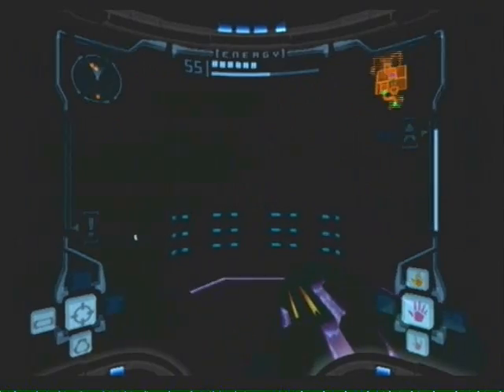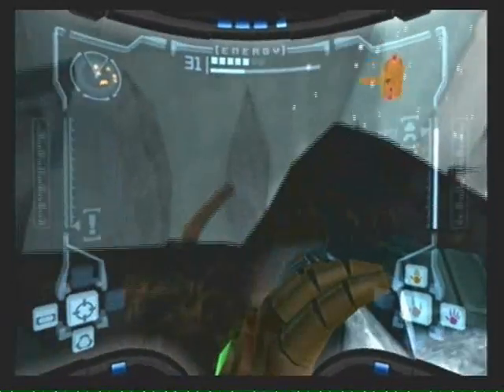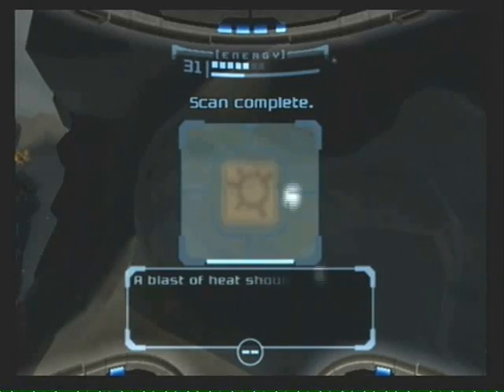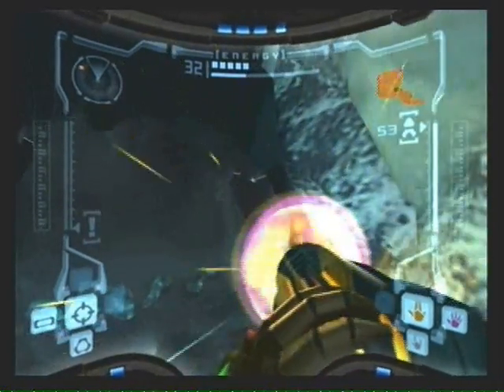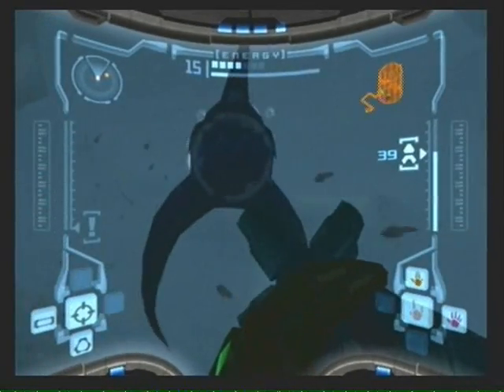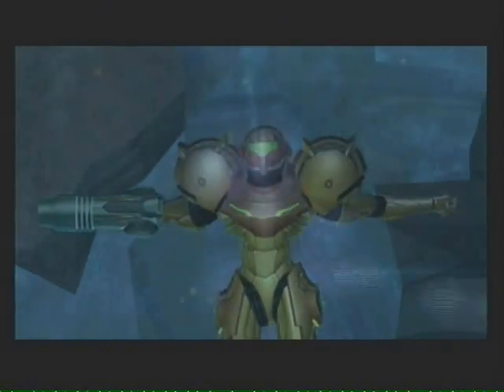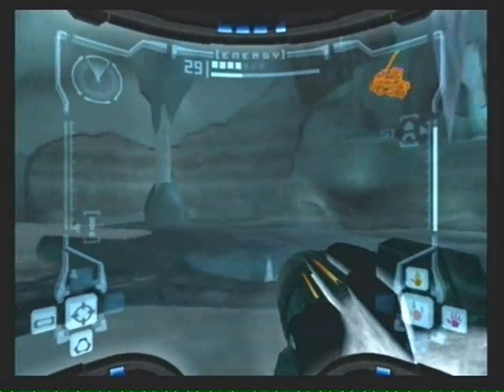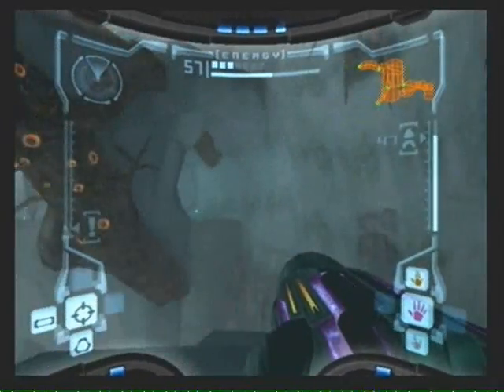Let's Play - Metroid Prime 1 - Part 11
We start off by finding our first artifact! And no, I'm not counting the one found at the artifact site...

Also, we get a new suit! Now water is no match for us!

Oh, and if you're wondering what that cricket-like noise is... it's crickets. I need to start closing my window when I record...